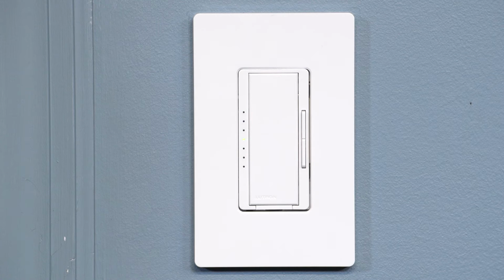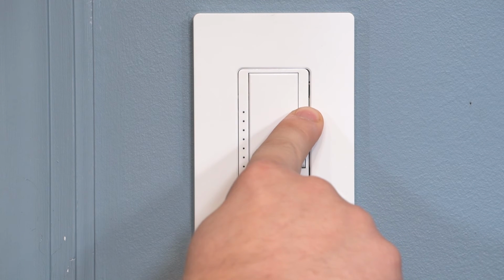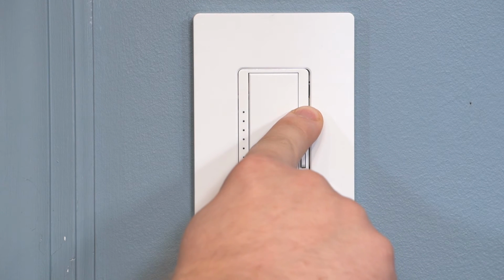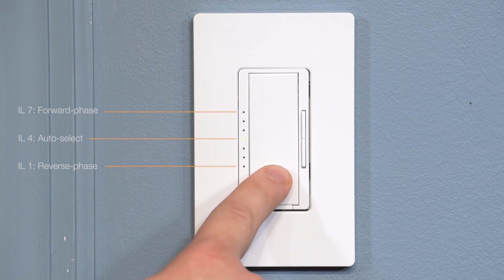Lutron Maestro Pro Dimmer: Entering the Phase Select Mode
In this video, we offer a comprehensive guide on entering phase select for your Lutron Maestro Pro Dimmer! This step-by-step tutorial will walk you through the process of configuring phase select to ensure optimal performance and compatibility with your electrical system.

🔹 Understanding Phase Select
Discover the importance of phase select in ensuring compatibility with your lighting and achieving optimal dimming performance with your Lutron Maestro Pro Dimmer. Learn how to identify and select the correct phase for seamless operation.

Follow our clear, easy-to-follow instructions to enter phase select mode for your Lutron Maestro Pro Dimmer with confidence. From accessing the phase select menu to identifying the correct phase and making adjustments, we'll cover every detail to ensure a seamless setup process.

Transform your lighting control experience with phase select for your Lutron Maestro Pro Dimmer. Watch our video now and take the first step towards enhancing your home lighting environment!